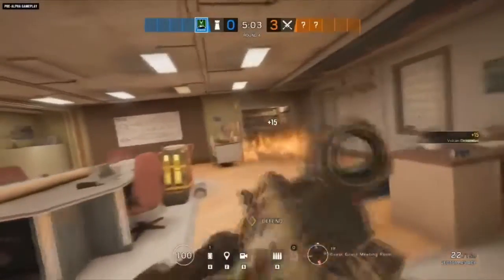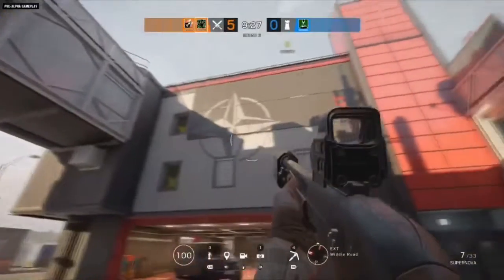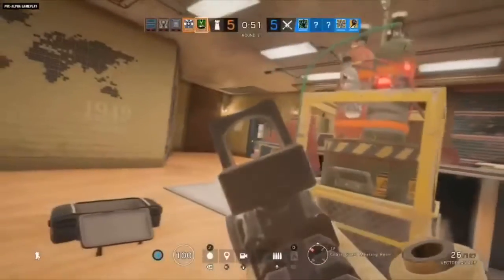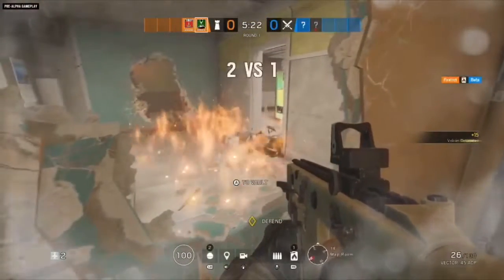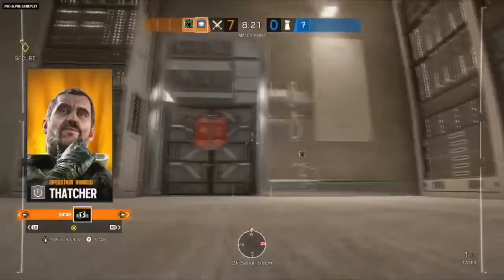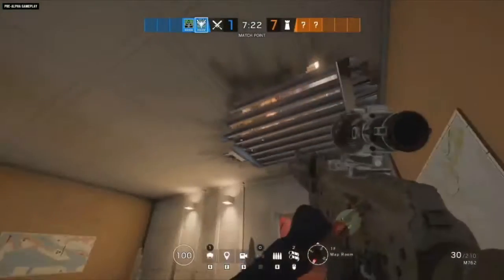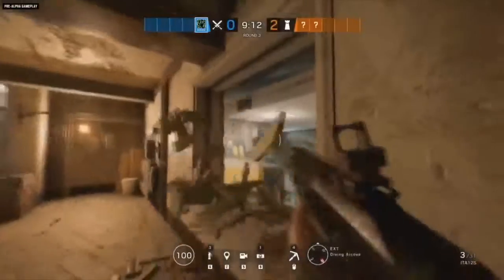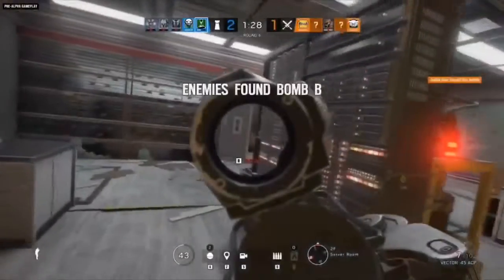Operation Ember Rise New Operators